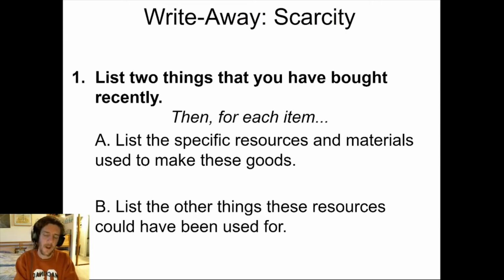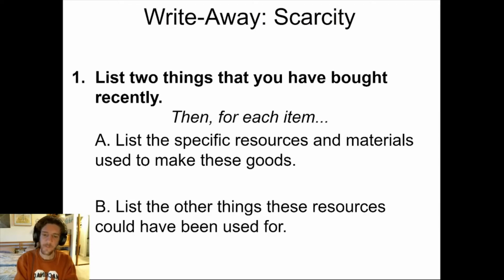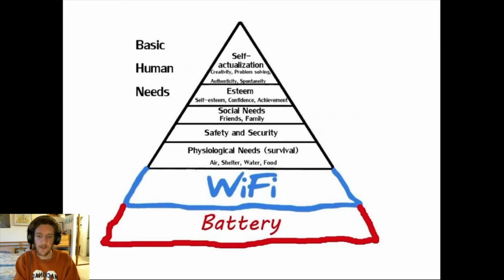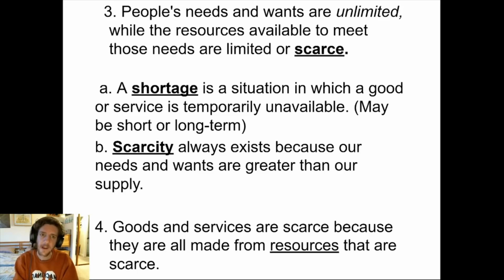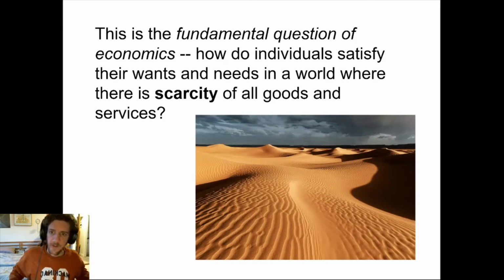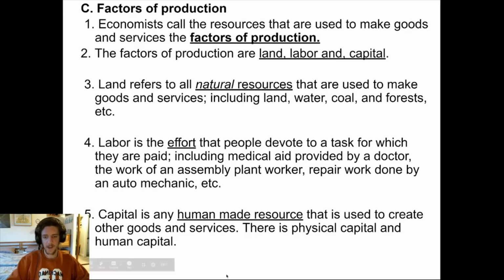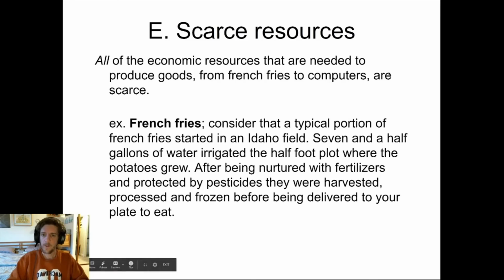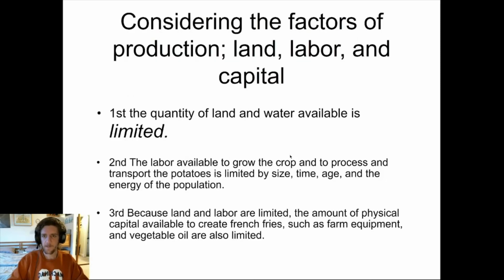Economics # 1 - Scarcity and the Factors of Production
1/25/21 - Scarcity and the Factors of Production